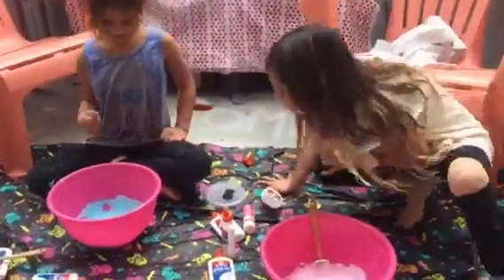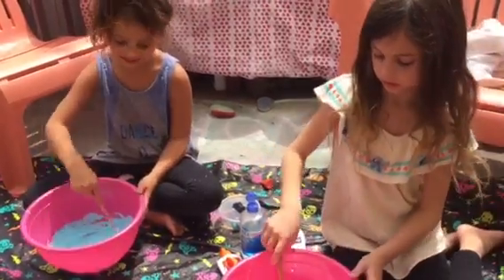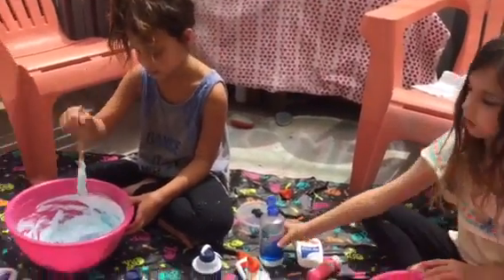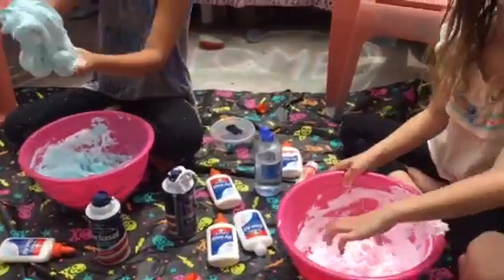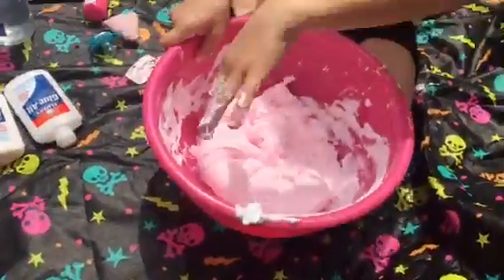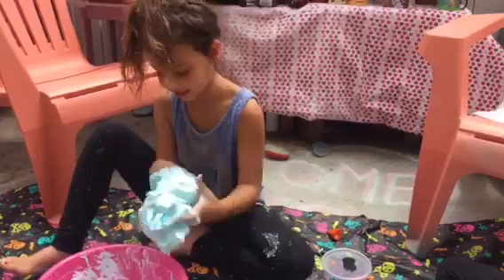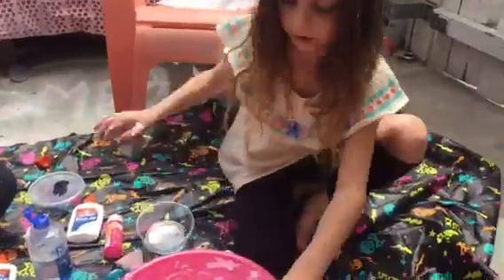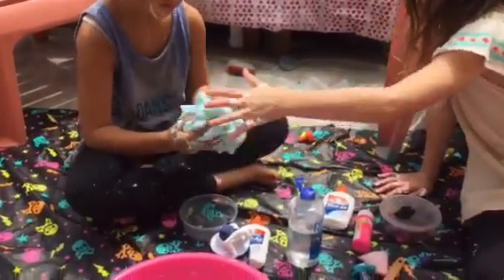CC&Dior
CC&DD make slime in this